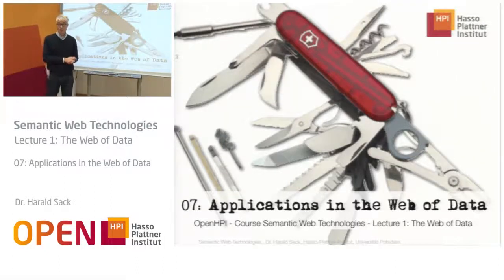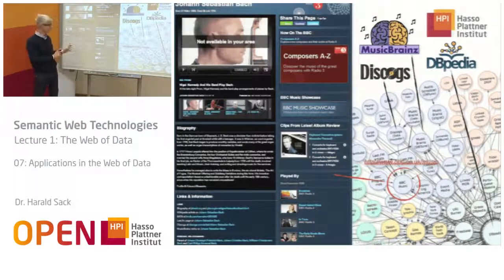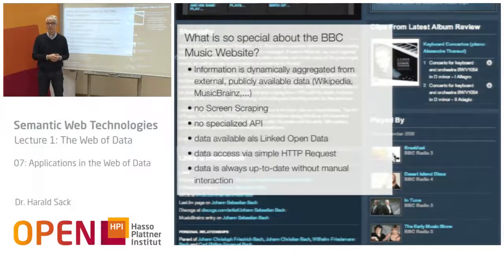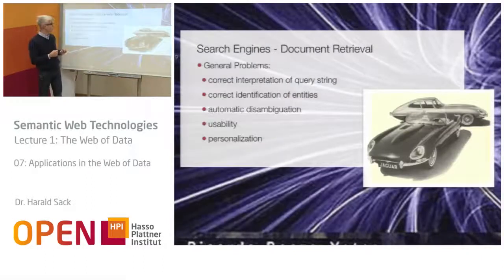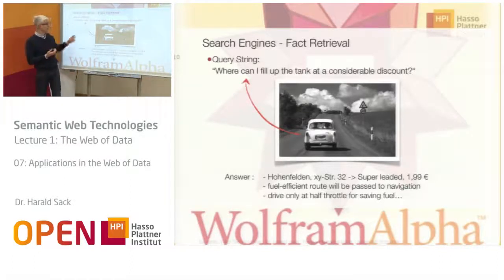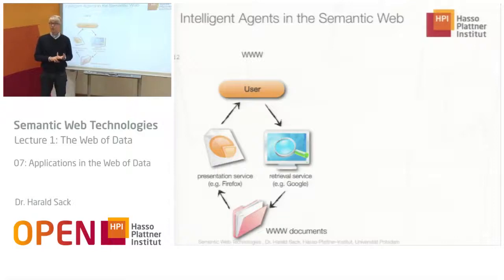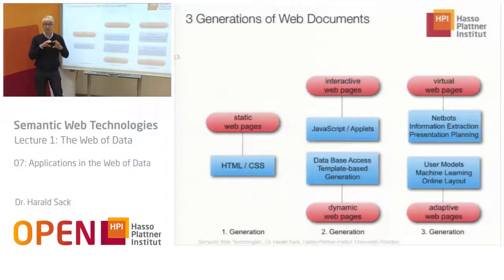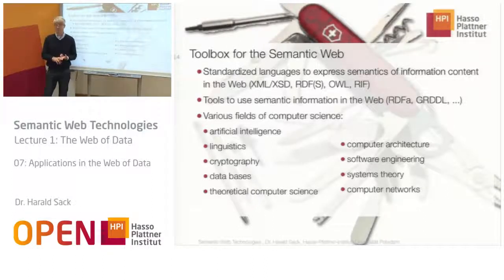07: Applications in the Web of Data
Lecture 1 : The web of Data

By Dr. Harald Sack

Open Hasso Plattner Institut